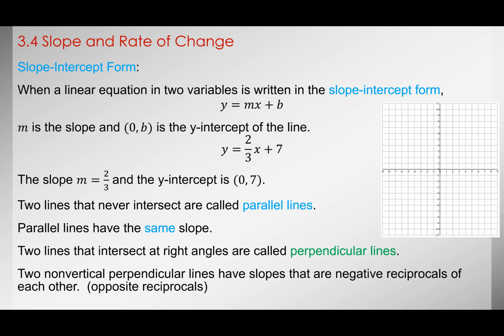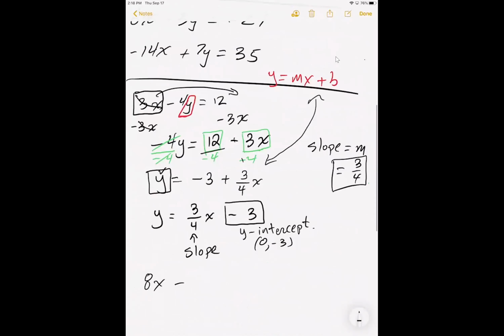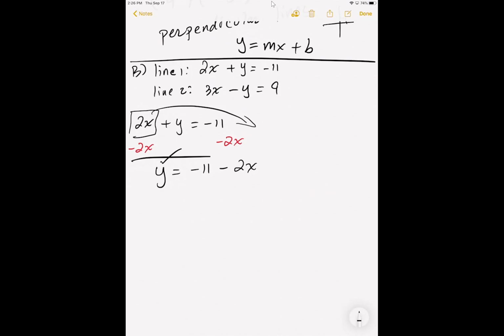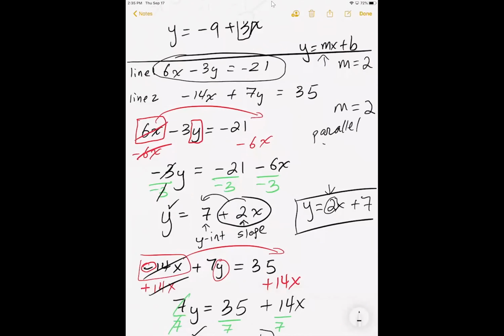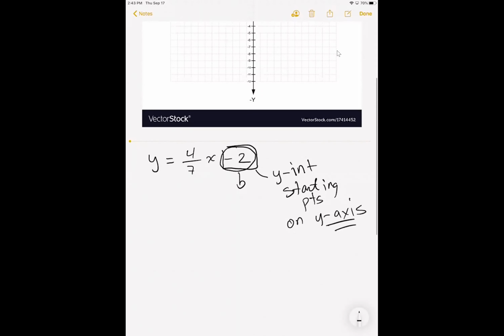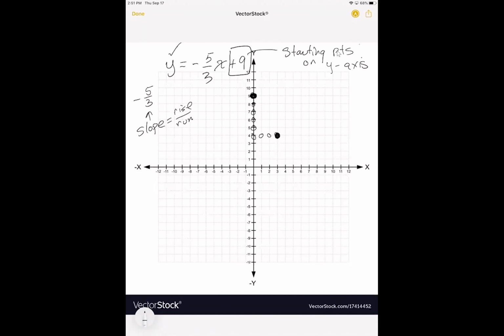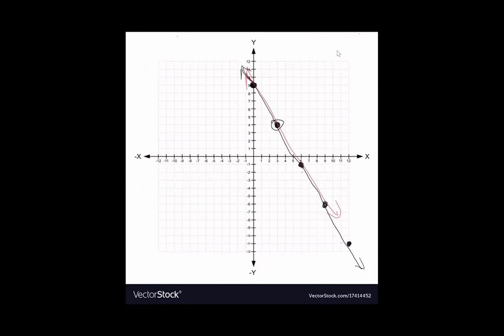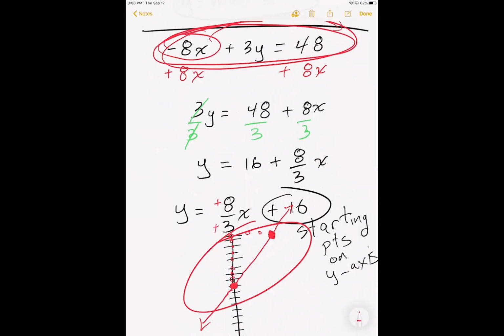3.5 graphing linear equations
Using Slope-Intercept form to graph the equation of the line